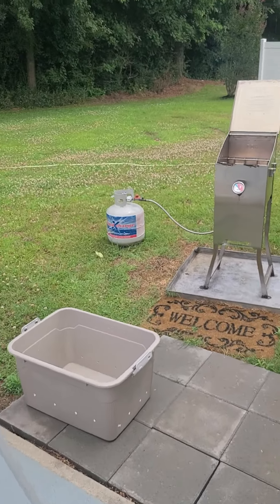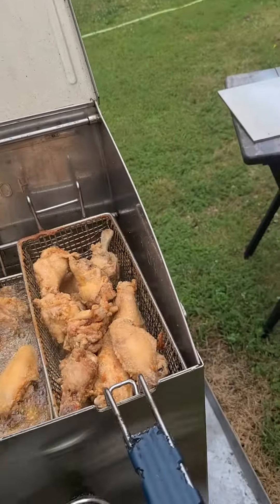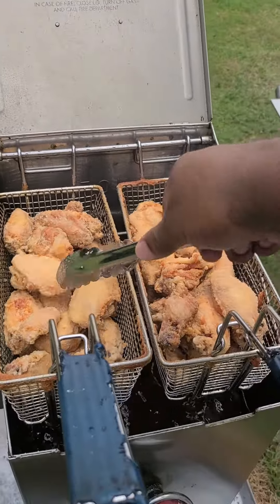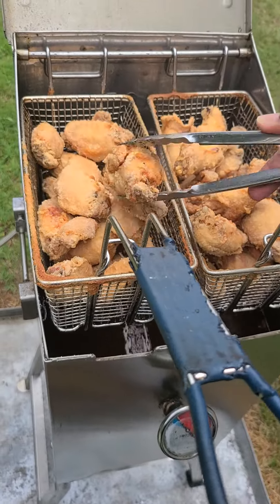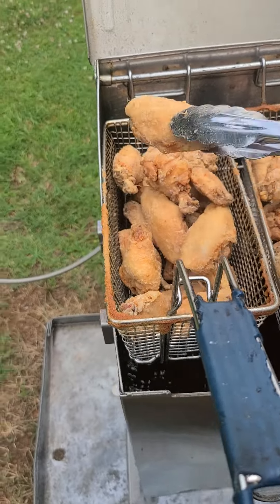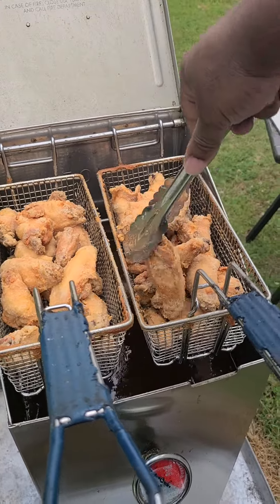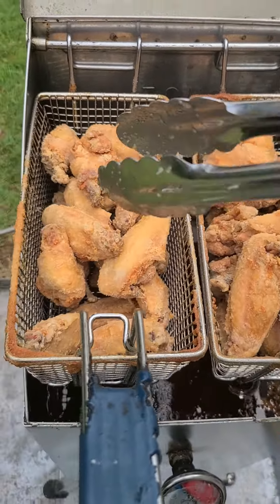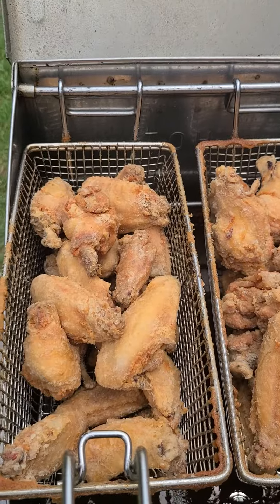The chicken! pt4